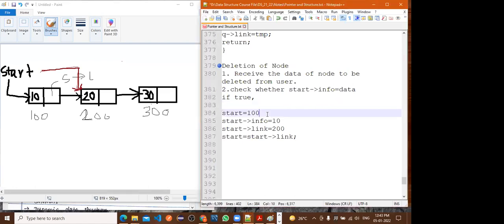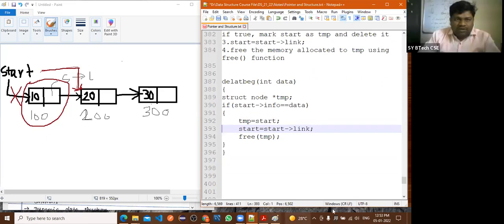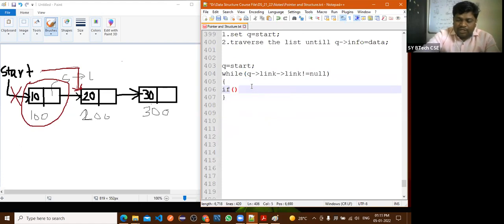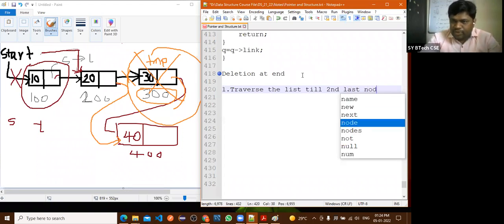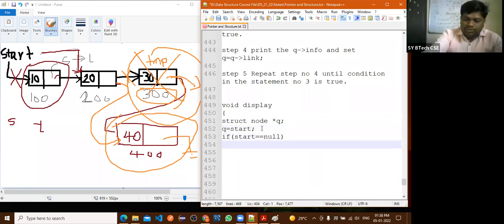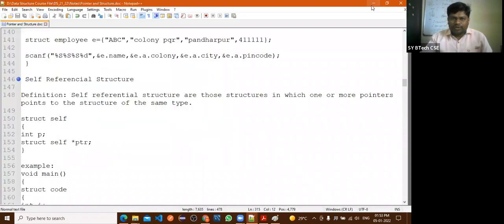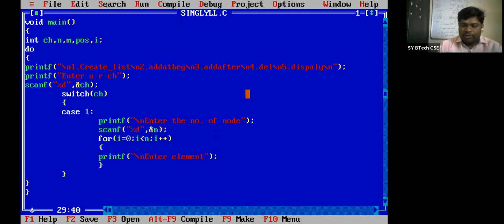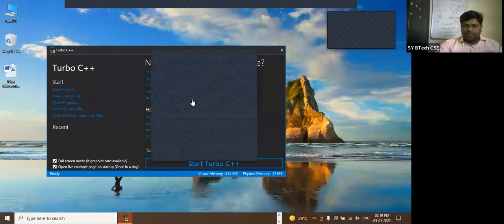Data Structure L19 Part 2 Singly Linked List Operation of LL Create_Insert_Deletion_Display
Data Structure L19_Part_2_Singly Linked List_Operation of LL_Create LL_Insert Node at Begg_Insert Node at Specific location_Deletion_Display